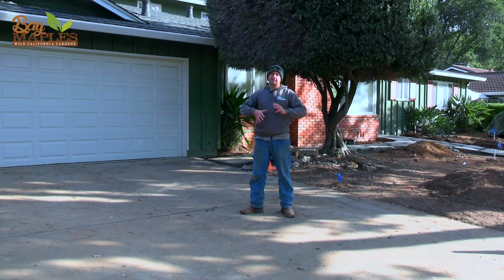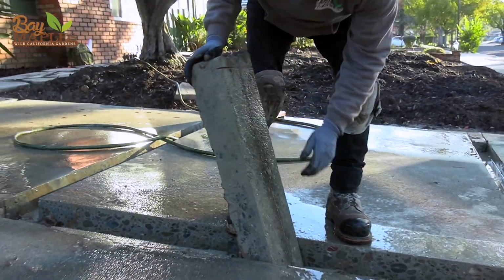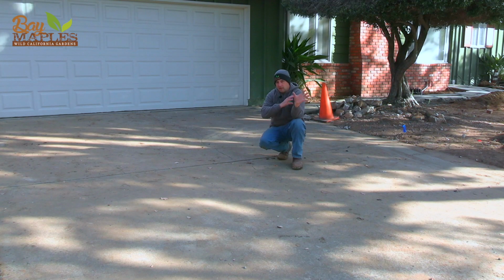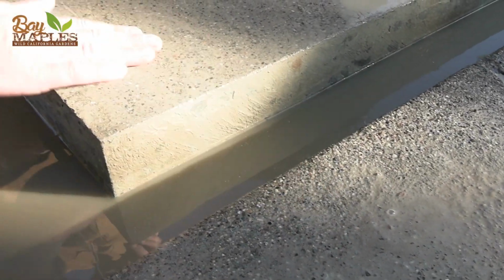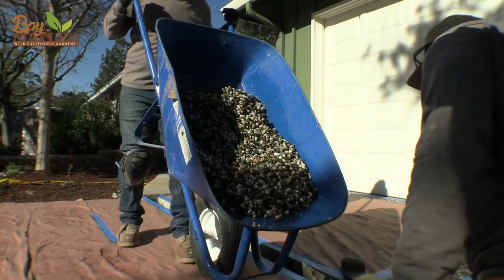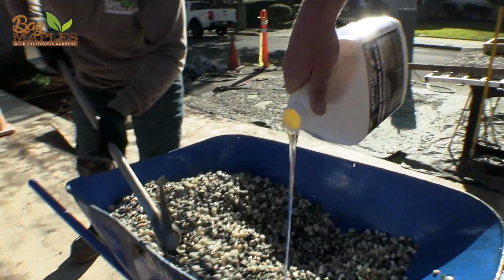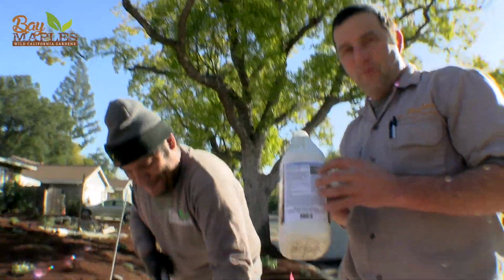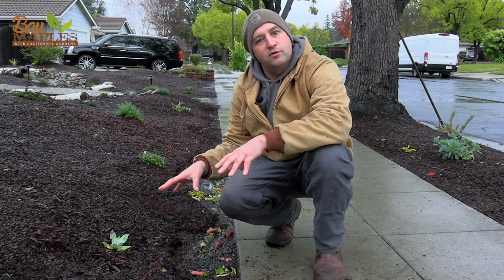Water-Infiltrating Driveway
We upgraded this old concrete driveway not only to allow water to infiltrate the ground and nourish the landscape, not only to keep more stormwater out of the storm drains, but also simply to make it more beautiful.